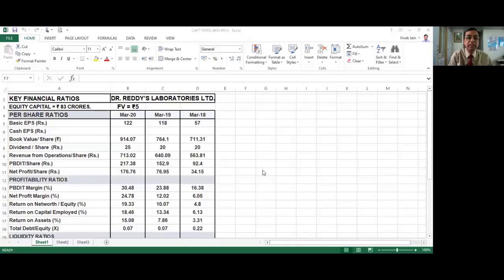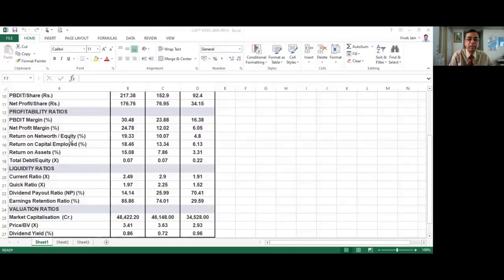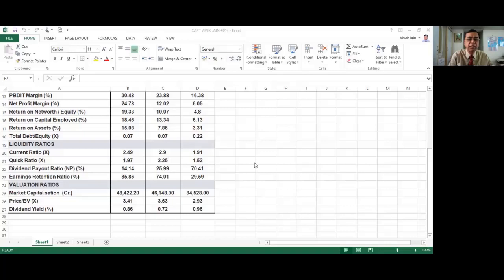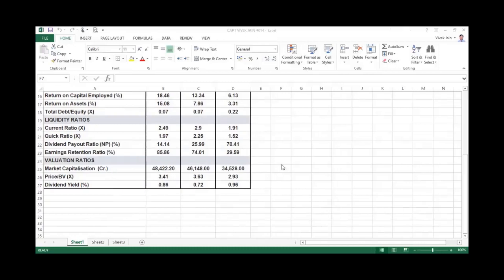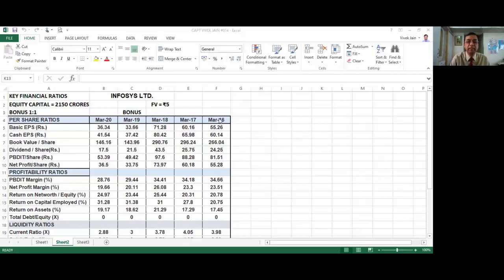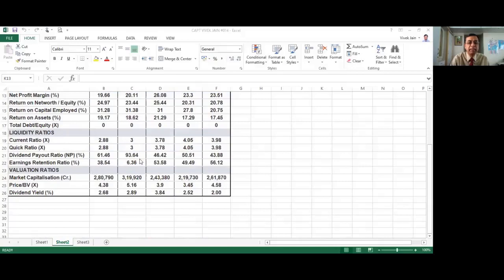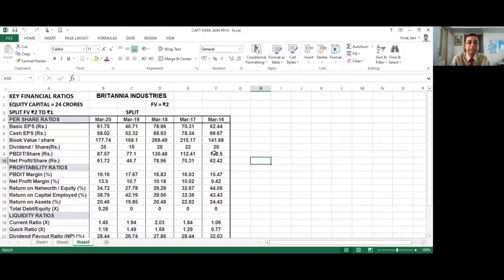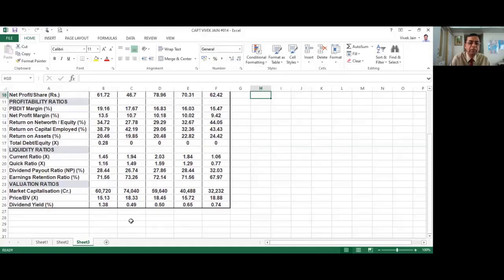Financial Ratios Examples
Financial Ratios Demonstrated with examples of actual parameters of few companies chosen at random. Will enable proper fundamental analysis of companies. A good guidance for selection of equity shares for long term investment.